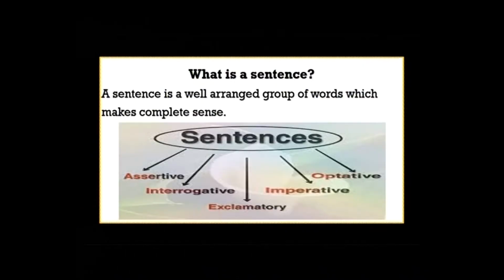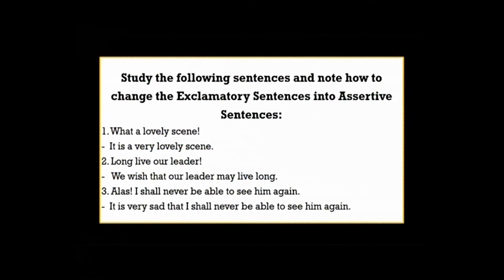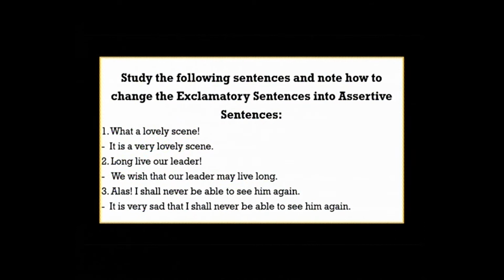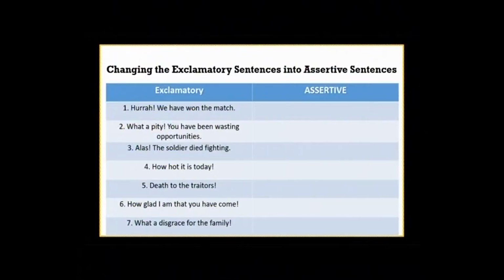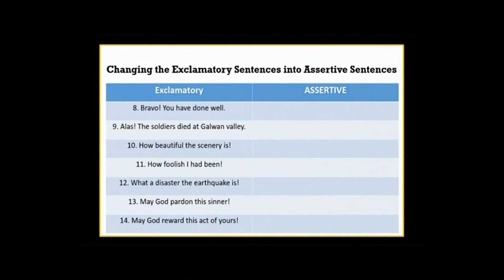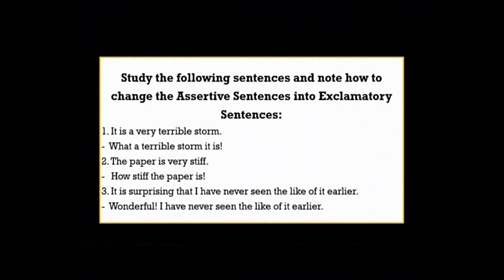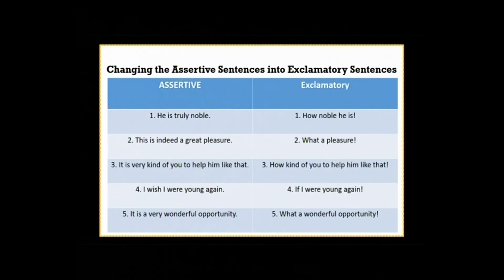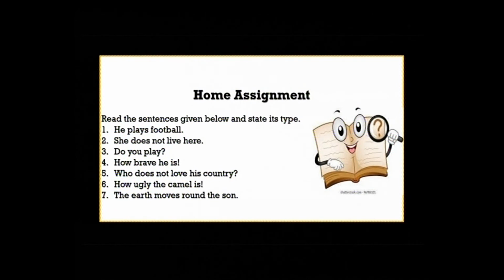English C8 The Sentence Part II